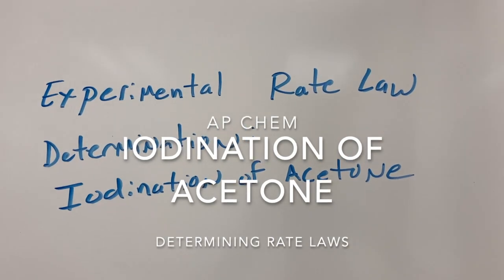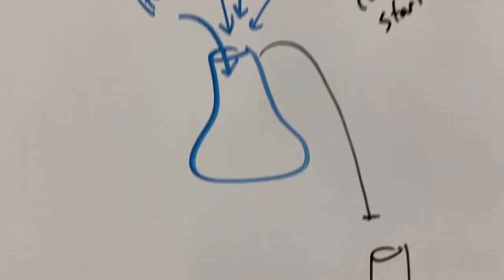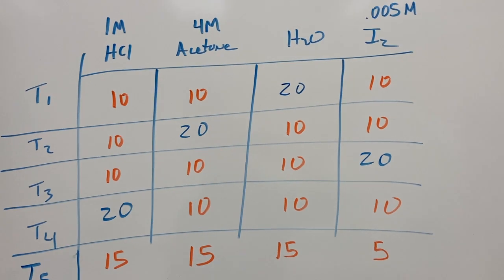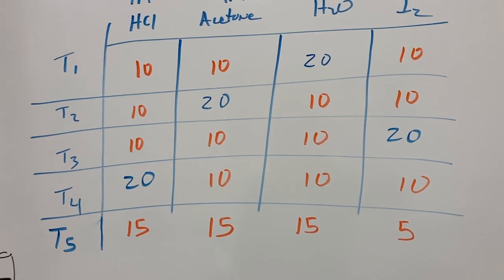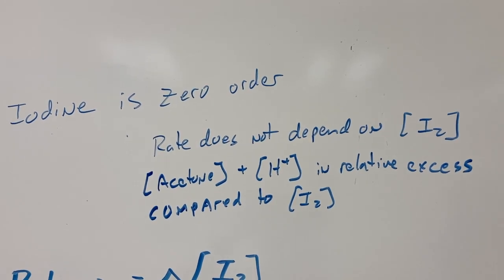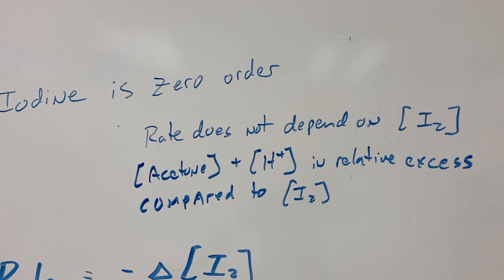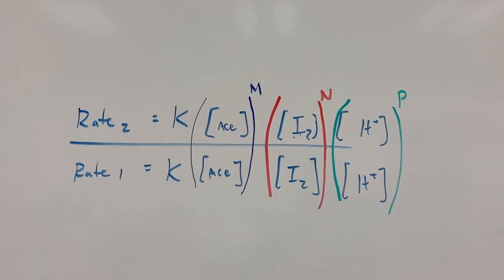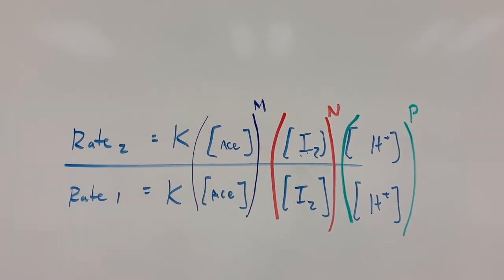Iodination of Acetone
This video is about the iodination of acetone